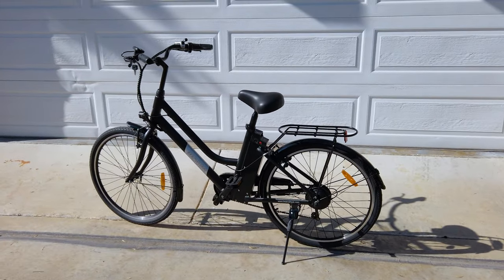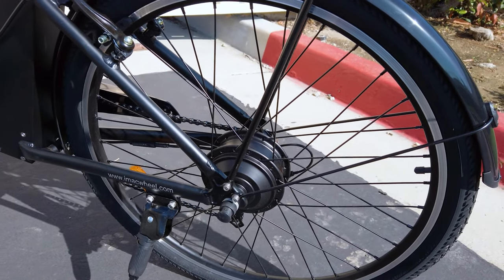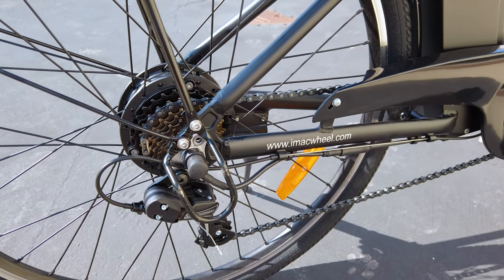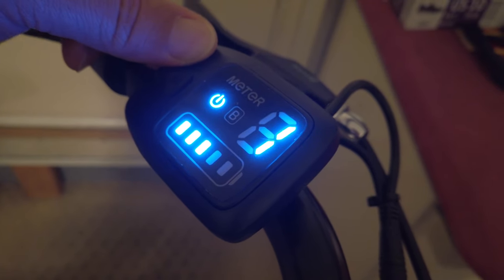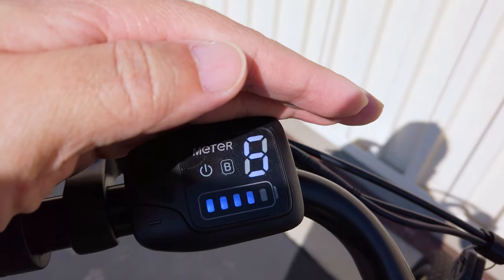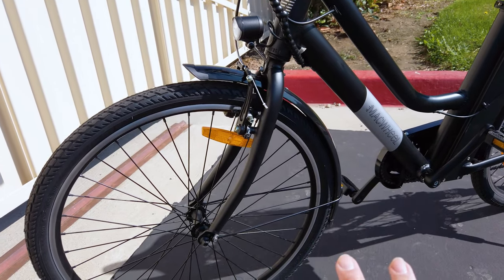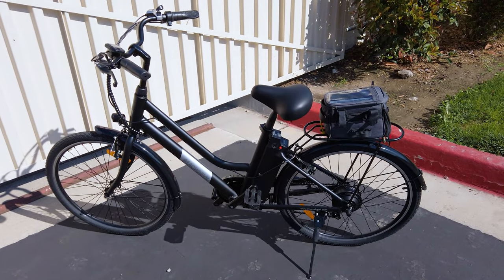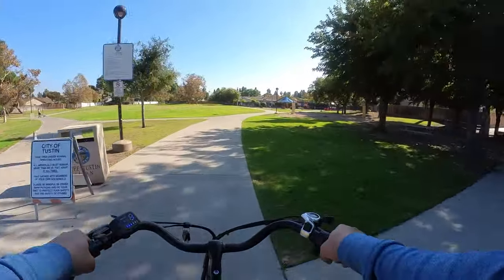$599 Budget City Electric Bike // Macwheel LNE-26 🚲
For comparison, this VIVI electric bike is very similar but costs $719
and has a smaller battery and less range...

Bitcoin - 12Y5vysDMvgqX4Z7h7iRTsgwWoCNwv9MPs
Ethereum - 0xD8f3758678F3d93539F804e36811f0A04B0D047F
Litecoin - LcyGPS2f3NZxWU6BRkCJ5qdk1zV6jUCtn8